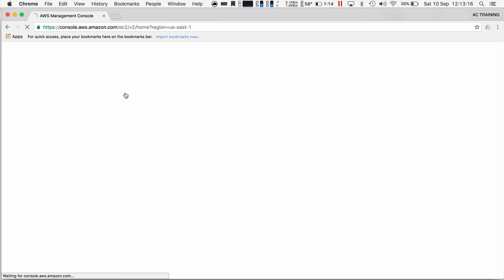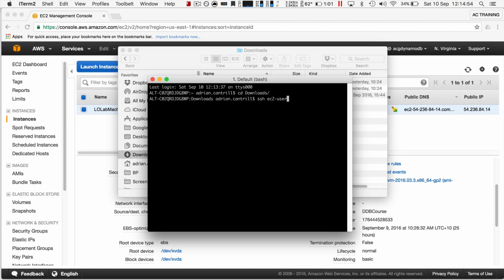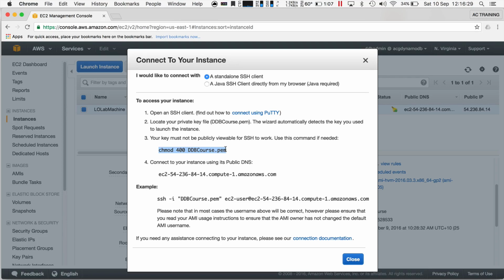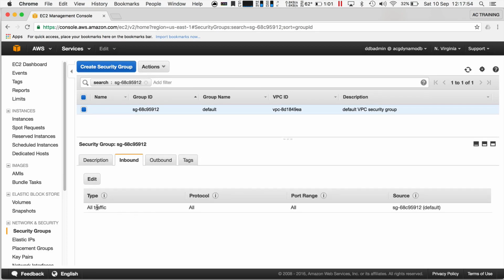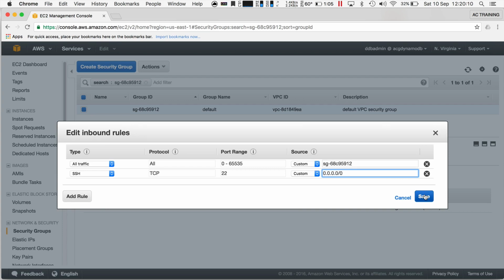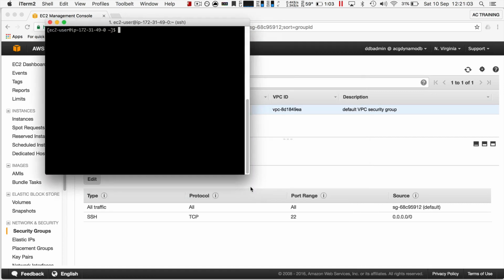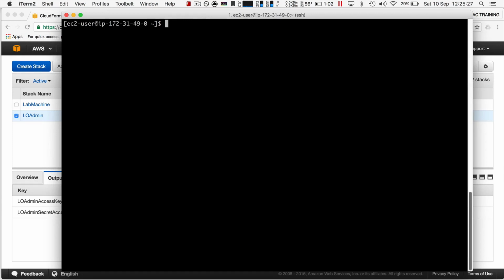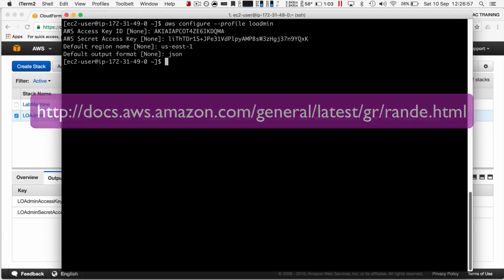006 Getting Setup with EC2